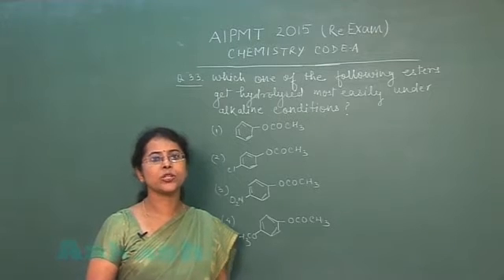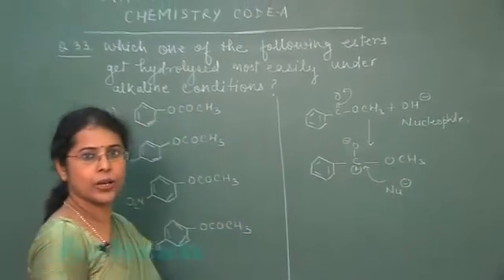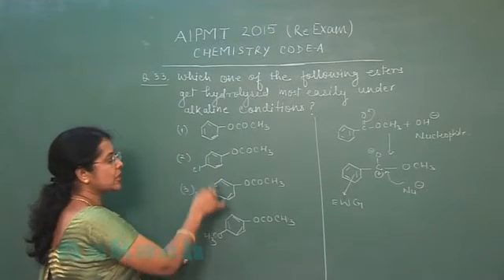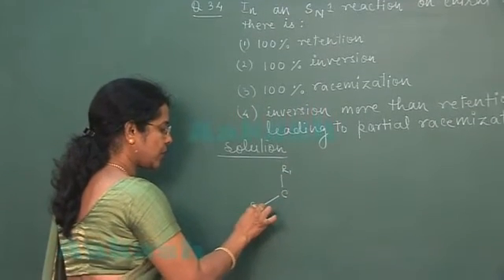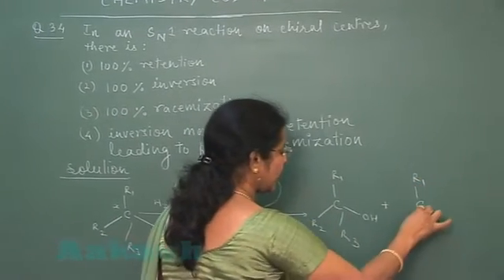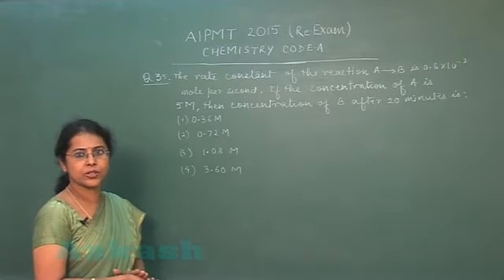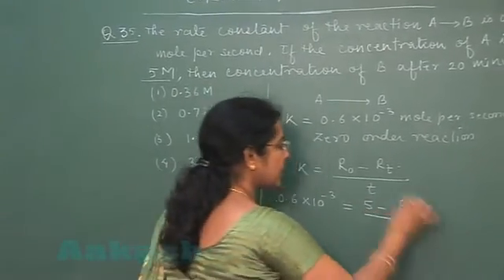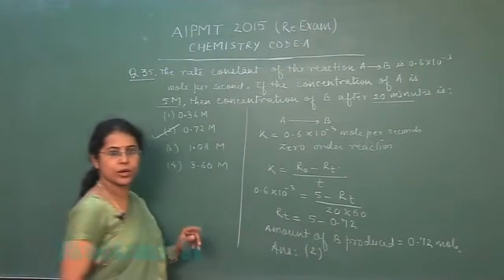Re-AIPMT 2015 Solution-Chemistry Video Q. 33-35 Aakash Institute